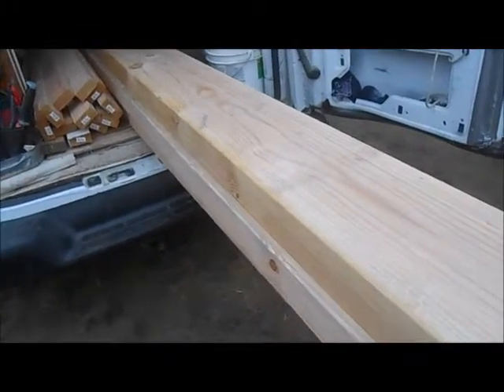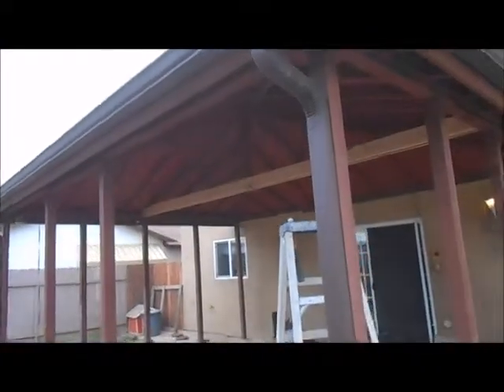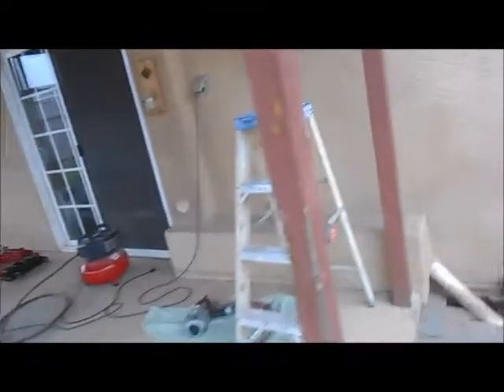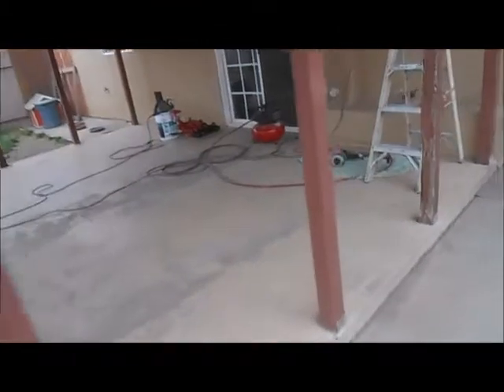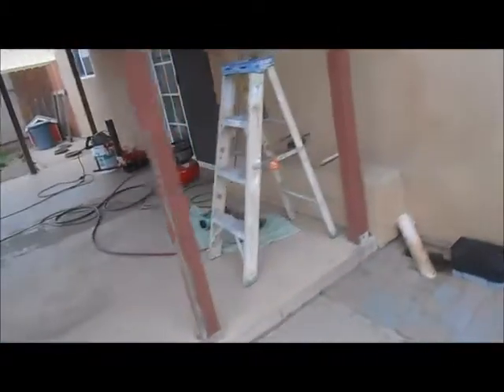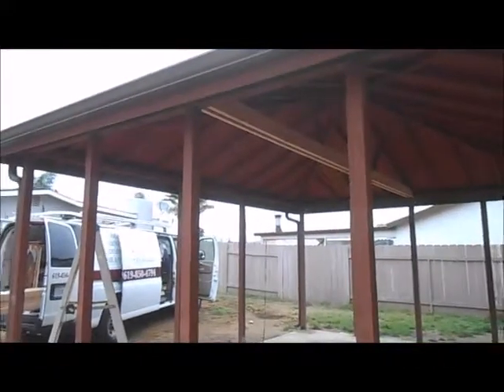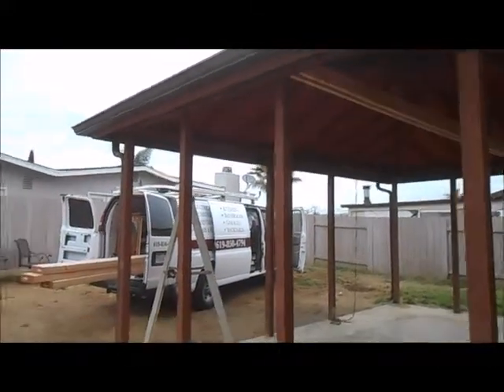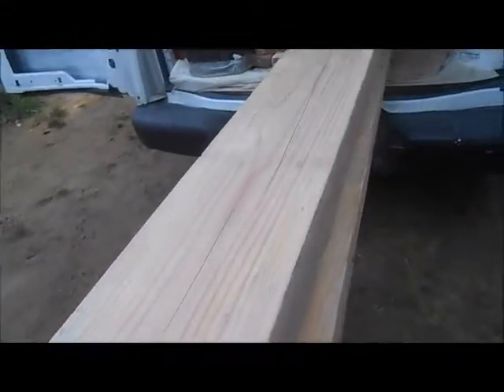Handyman Repair San Diego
Handyman Repair San Diego - Call for all your handyman repairs at your home or office - In these videos you will see wood deck and patio repairs, termite damage and repairs, dry rot damage and repairs, electrical and plumbing repairs ,

Lakeside Ca.